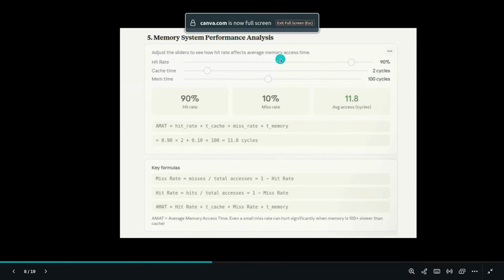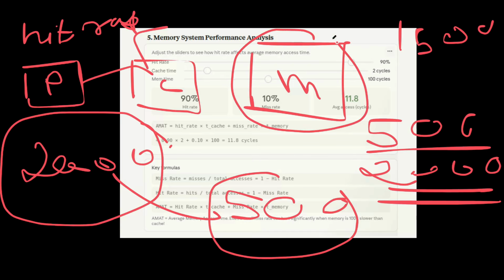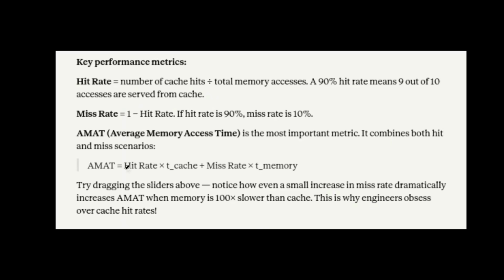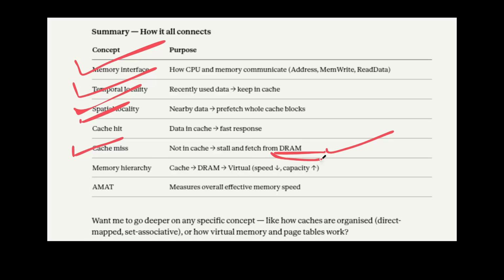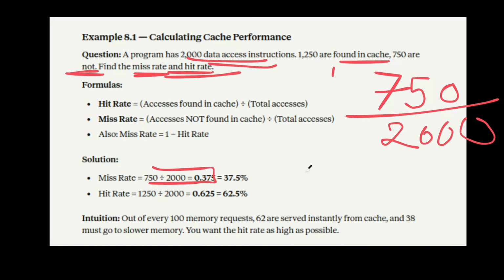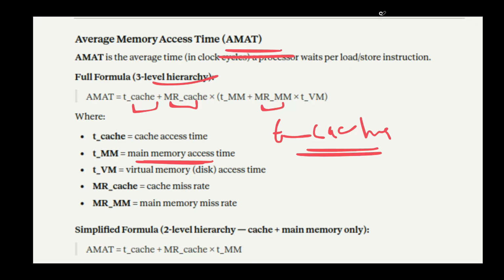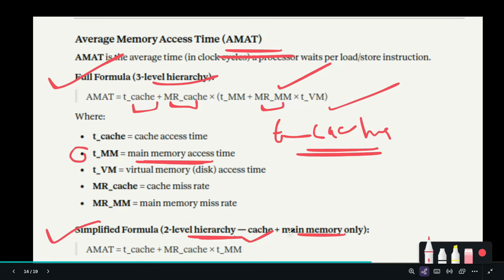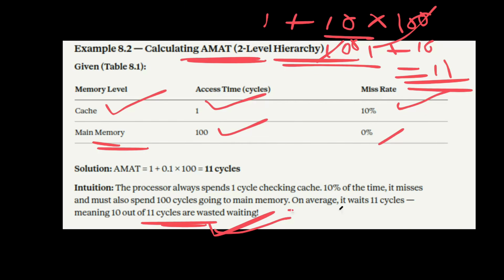coa module 3 part-2 ktu s4 2024 scheme